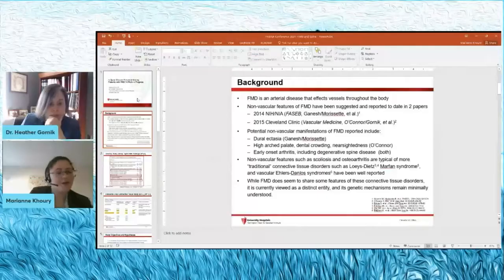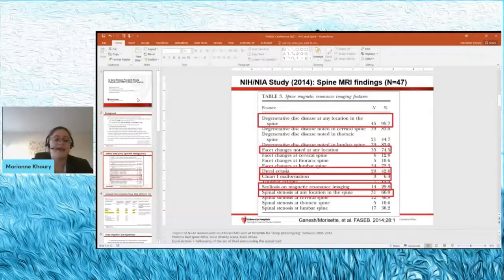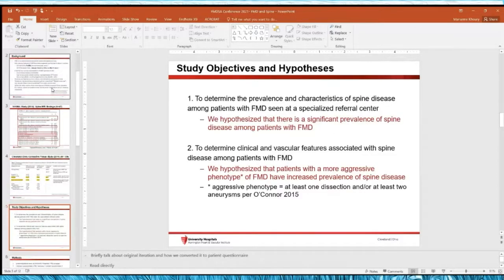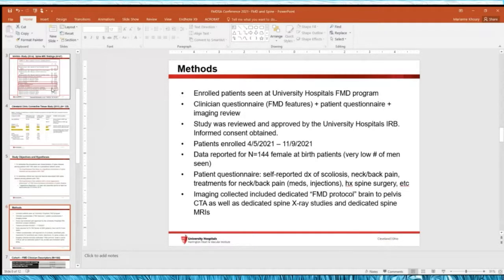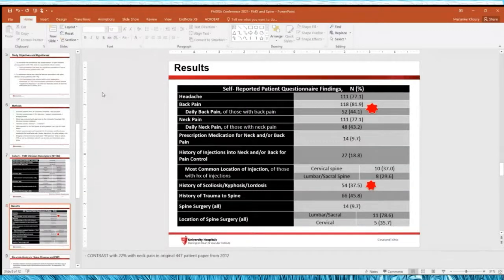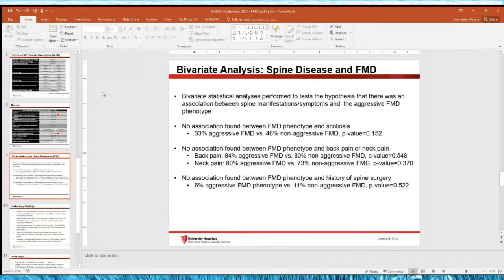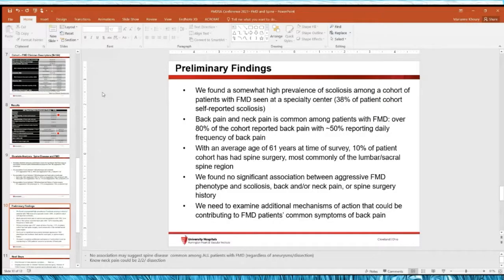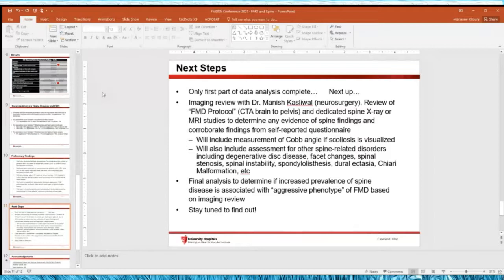Spine disease among patients with FMD Is this an issue?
FMDSA Virtual Conference December 2021. Spine Disease Among Patients with FMD. Is this an Issue? (Marianne Khoury)